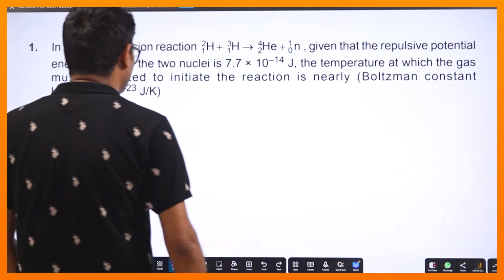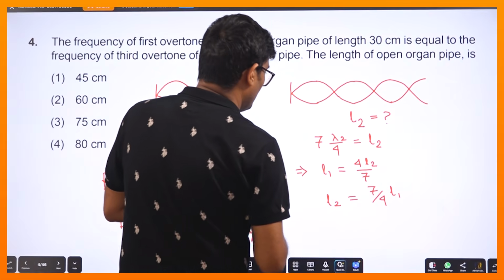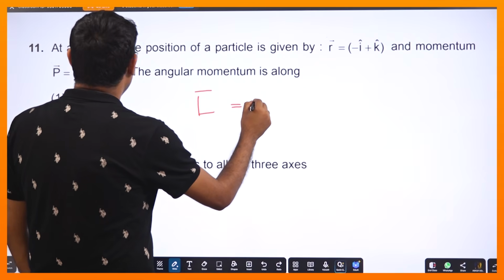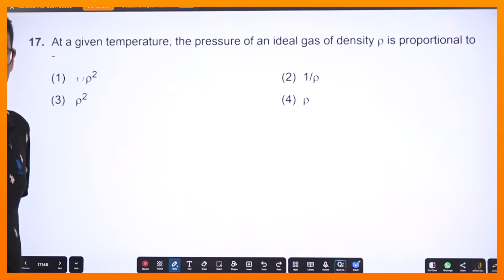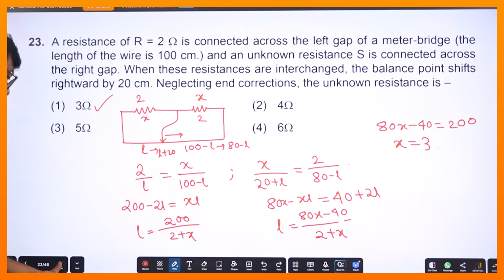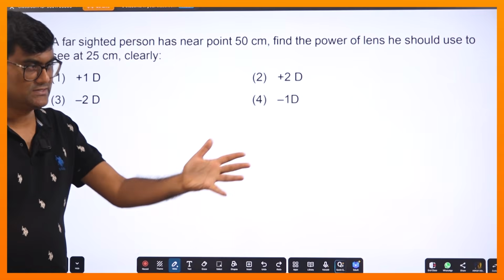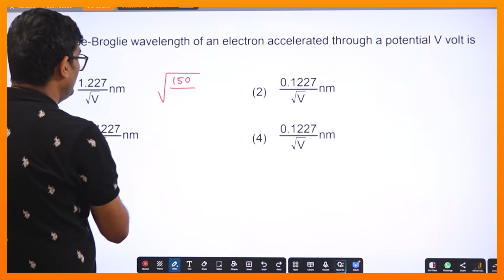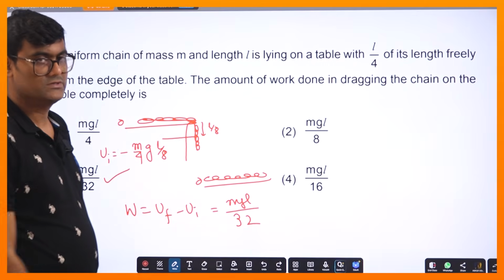Re-NEET Mock Test 3 Detailed Analysis | Physics by Biplab Sir | NEET 2025 Preparation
🚨 Re-NEET 2025 Aspirants!

Get ready for the Detailed Analysis of Mock Test 3 – Physics with Biplab Sir.
In this session, we will discuss:

✅ Complete Physics Question Paper Analysis
✅ Important Concepts & Short Tricks
✅ Expected NEET Question Pattern
✅ Mistakes to Avoid in Exam
✅ Smart Strategy for Higher Score

📌 Perfect for all Re-NEET 2025 students aiming for top ranks.

🏆 Pathfinder – Where Aspiration Meets Success